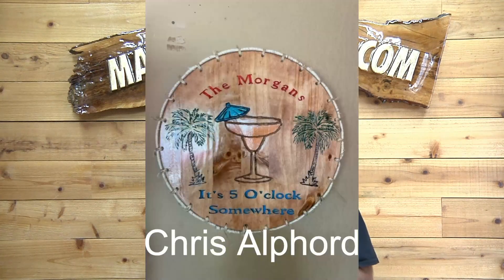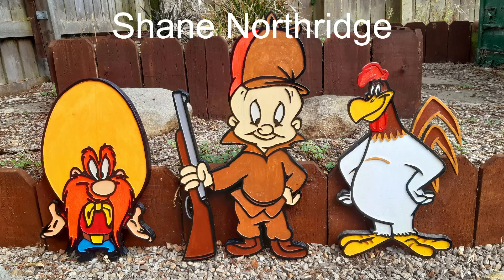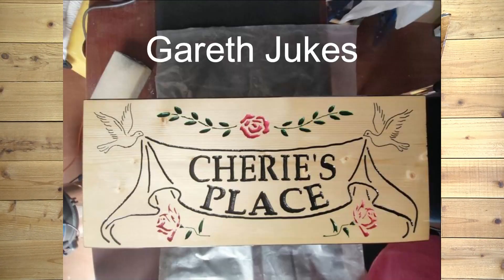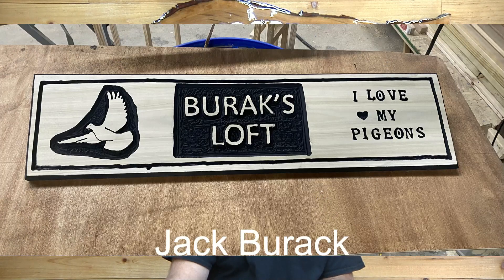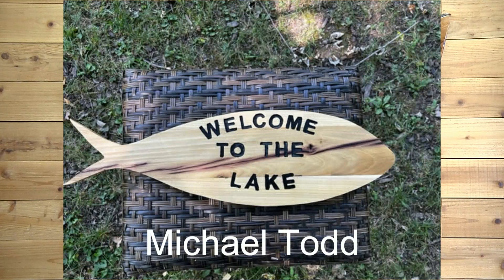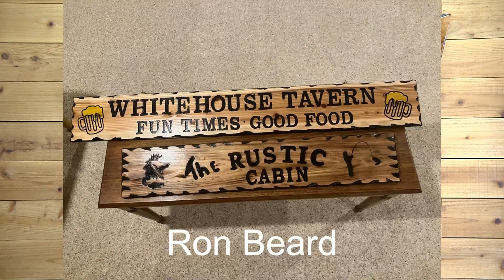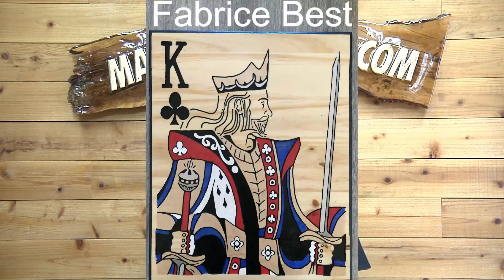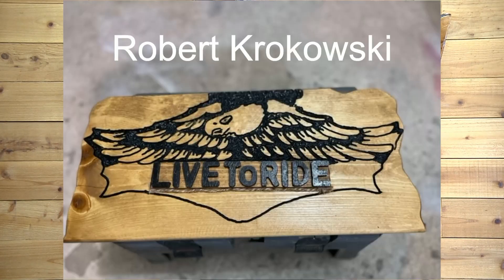Showing Off Your Work - Sign Carvers Of The Day 8/25/22 - 9/10/22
MAN!! You guys are killing it out there! Great job everyone! Don't for4get to email your signs in so we can feature them on SCOTD!

  Links to the SCOTD albums on our F/B page:
SCOTD 4